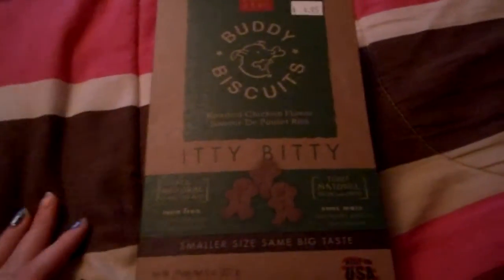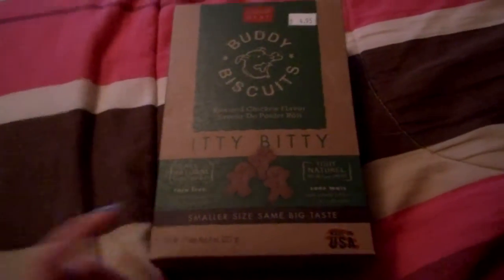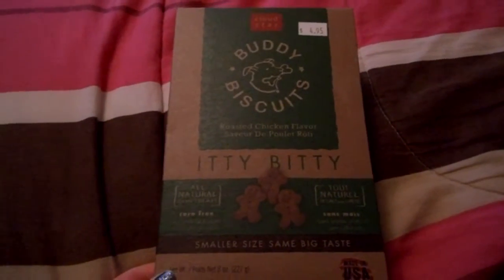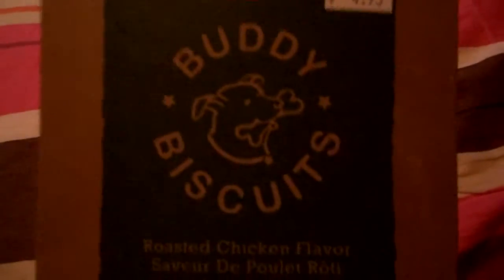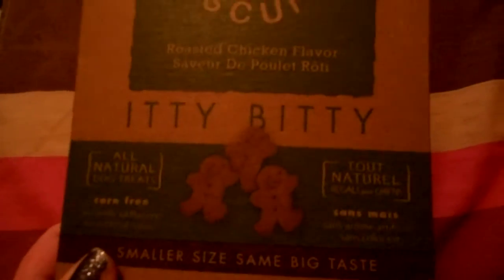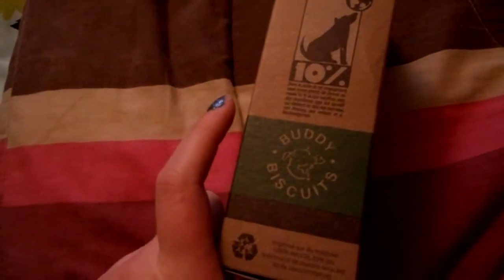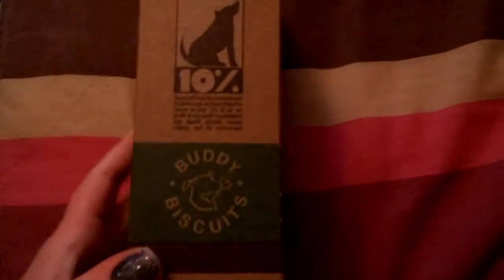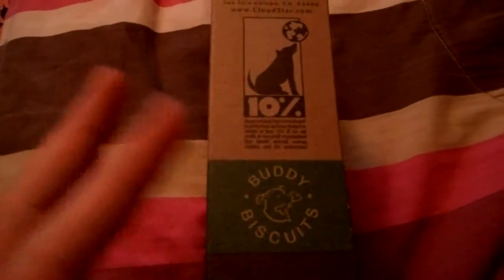Dog Treat Review #1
My doggies LOVE these treats!
* This is MY personal opinion, I am NOT sponsored in any way.